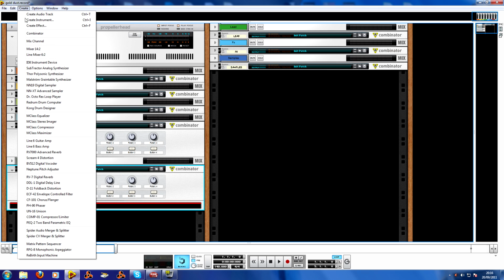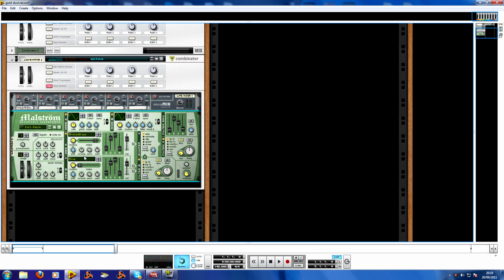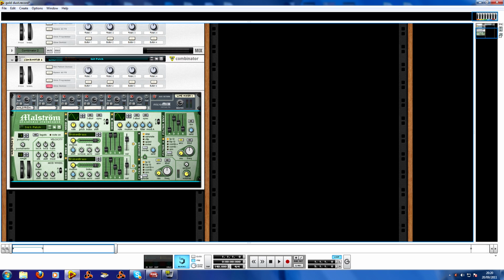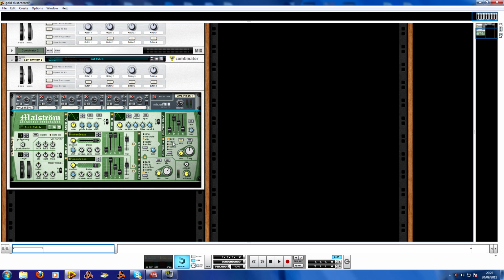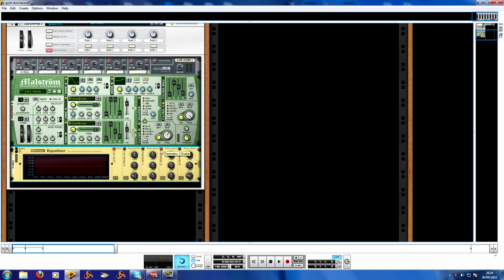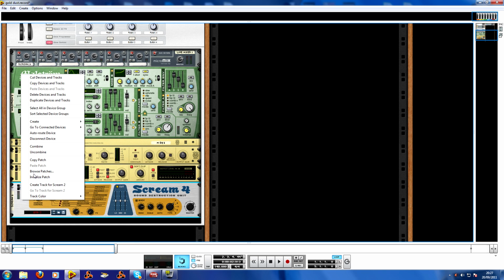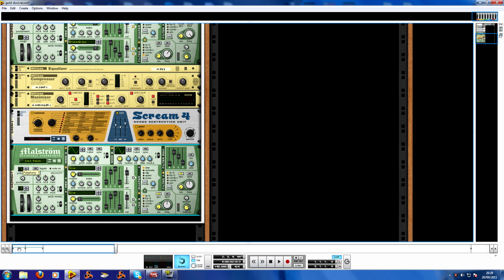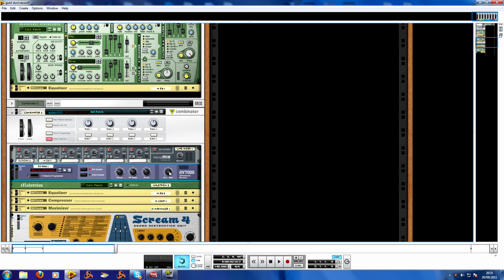DJ Fresh (Gold Dust) - Lead synth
Just a tutorial showing you how to get that lead synth sound in reason, i know its not perfect, but its close :)

Support me!